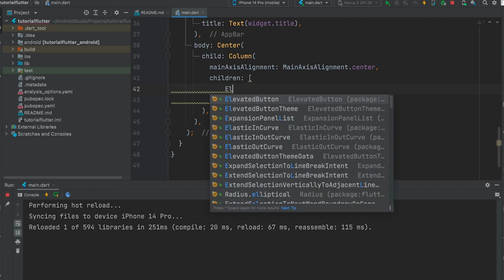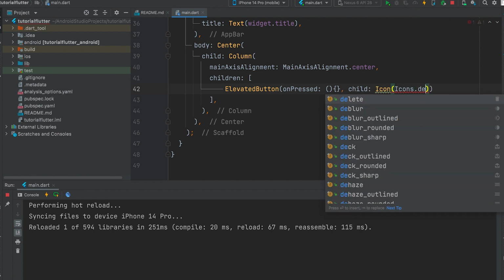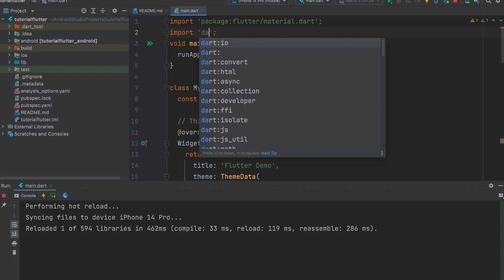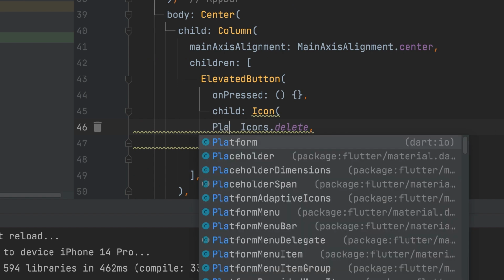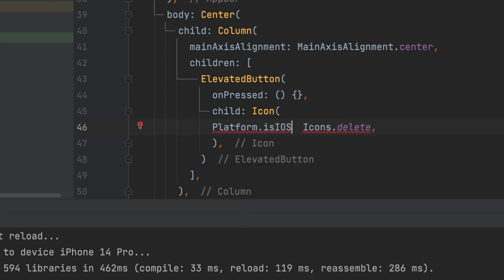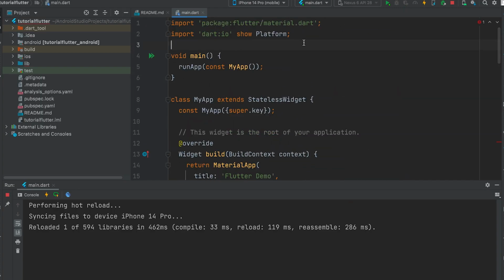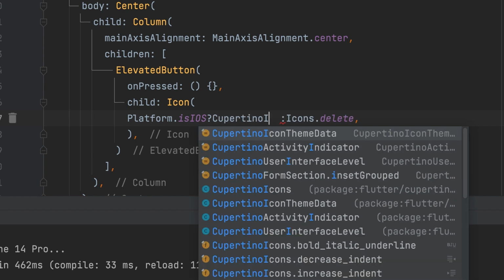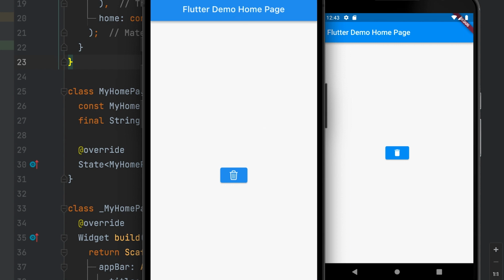Flutter Platform Detection: iOS or Android? | Check isiOS isAndroid using dart.io package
Flutter Dart / Detect user device.

Depending on the device of the user, changes can be made in the user interface.
flutter helps us with that.
For that, the user's device needs to be found.
It is possible in flutter with some simple code.

Flutter Platform Detection: How to Detect Whether Your App is Running on iOS or Android: A comprehensive tutorial on how to detect the current platform in your Flutter app, including using platform-specific widgets and platform channels.
Flutter Platform Awareness: How to Detect the Current Platform in Your App: Learn how to detect whether your Flutter app is running on iOS or Android using built-in platform detection APIs and the dart:io library.
Flutter Platform Detection Techniques: A step-by-step guide to detecting the current platform in your Flutter app, including using the platform package, checking the platform type, and handling platform-specific logic.
Detecting the Current Platform in Flutter: A practical tutorial on how to detect whether your Flutter app is running on iOS or Android, including using the device_info and platform_detector packages.
Flutter Cross-Platform Development: Detecting the Current Platform: Learn how to detect the current platform in your Flutter app to create platform-specific UI and functionality for iOS and Android users.
Flutter Platform-Specific Behavior: How to Detect the Current Platform in Your App: A guide to detecting the current platform in your Flutter app, including using the defaultTargetPlatform API and conditional logic to implement platform-specific behavior.
Flutter App Development: Detecting the Current Platform for Platform-Specific Behavior: Learn how to detect the current platform in your Flutter app to create platform-specific behavior and UI, including using the platform package and conditional rendering.
Flutter Platform Detection Best Practices: A comprehensive overview of the best practices for detecting the current platform in your Flutter app, including using platform-specific APIs, packages, and conditional logic.